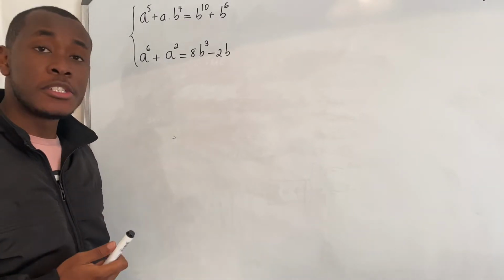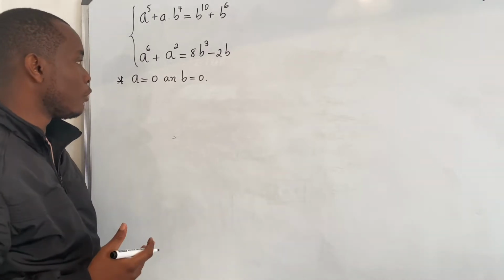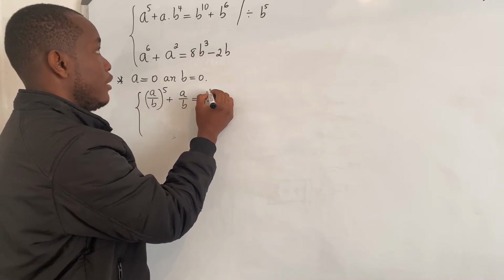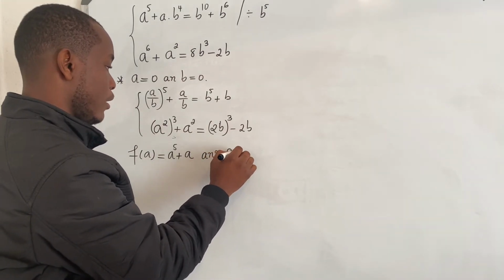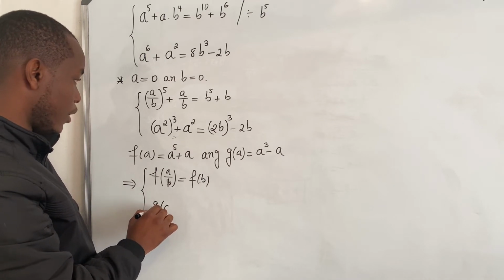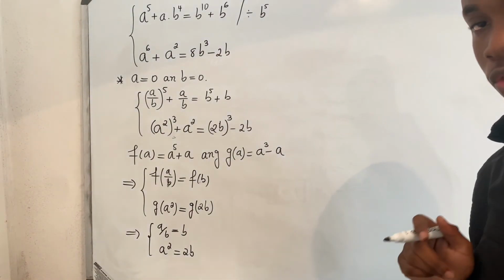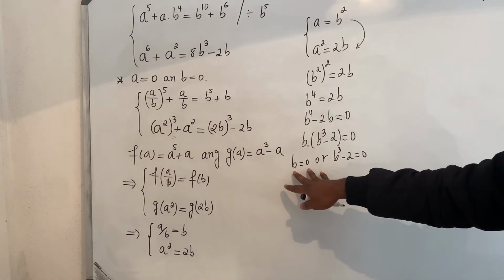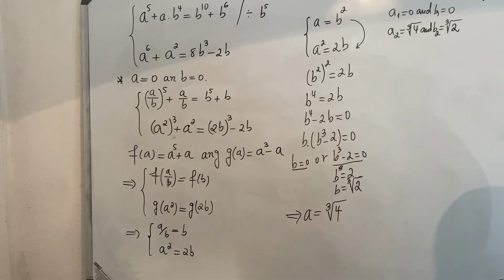HOW ALBERT EINSTEIN level of thinking is awesome | Hardest simultaneous equation problem ever .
In this video, we use composite function to solve the given simultaneous equation.